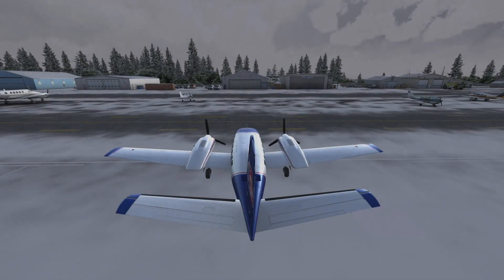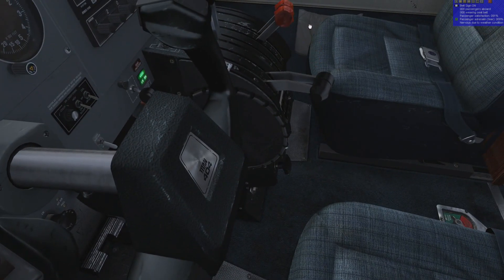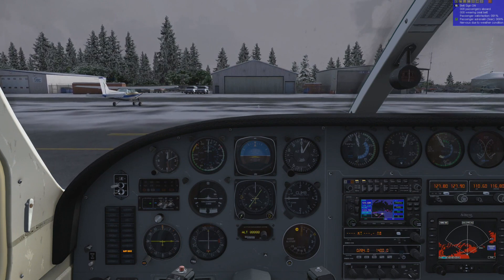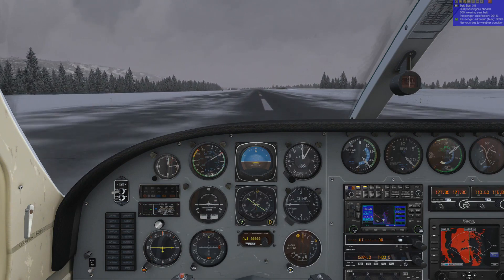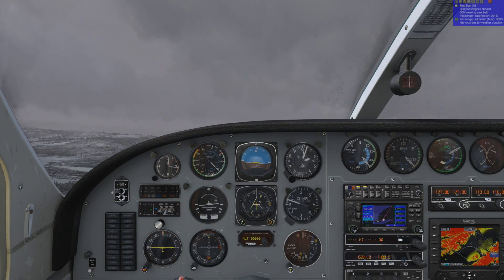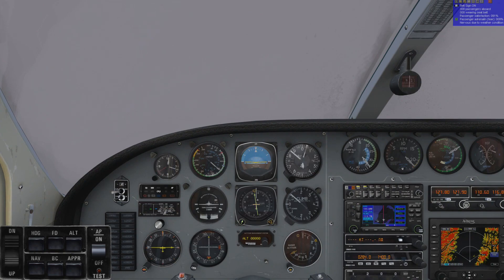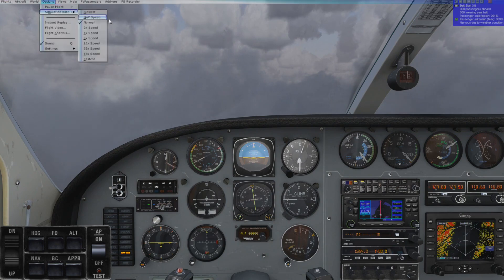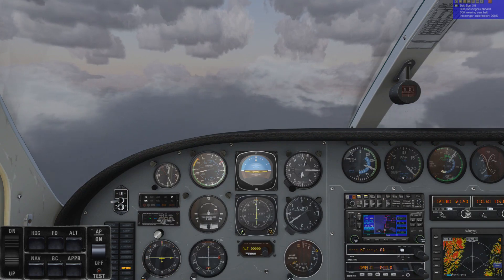FSX | FsPassengers - Ep. #54 - Homer to Kenai | C404 Titan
FSX | Let's Play FsPassengers - Episode Ep. #54 - Homer to Kenai

In this episode we have a short flight to Kenai, Alaska.

Homer, Alaska (PAHO) to Kenai, Alaska (PAEN)

Homer, Alaska Takeoff: 5:55
End of Time Compression:
Kenai, Alaska Approach: 19:40

Plane: Cessna 404 Titan (Alabeo)

Addons Used:
Cessna 404 Titan (Plane) (Alabeo)
FTX Global and Regions (Textures)
FTX Vector (Vector Scenery)
OpusFSI (Weather)
EZDok (Cameras)
REX 4 Texture Direct (Textures)
Southern Alaska (Scenery) (FTX)
Homer Airport (Airport Scenery) (FTX)
Kenai Airport (Airport Scenery) (FTX)